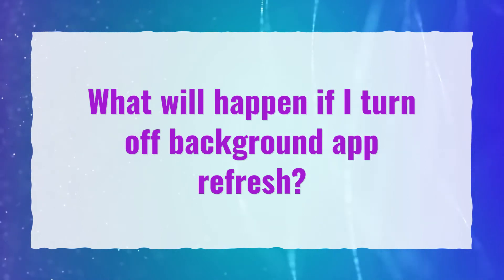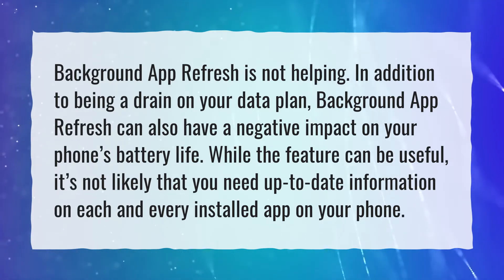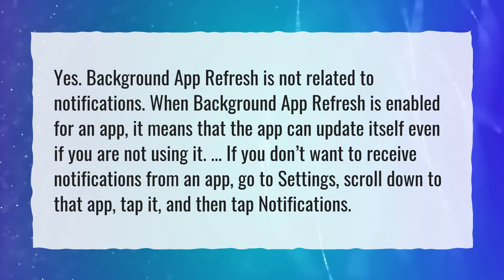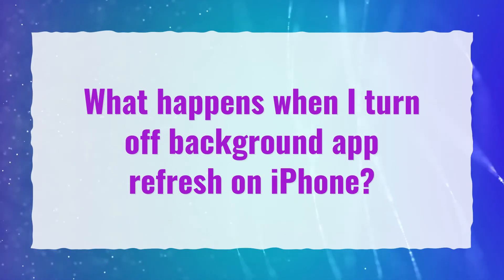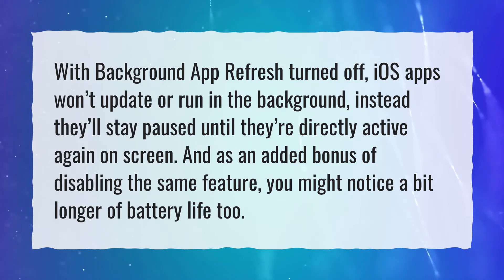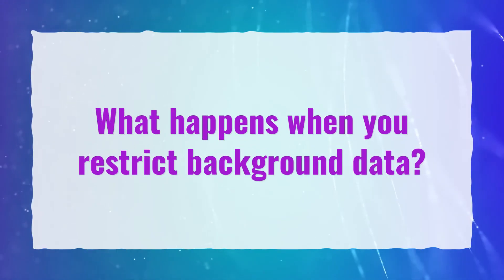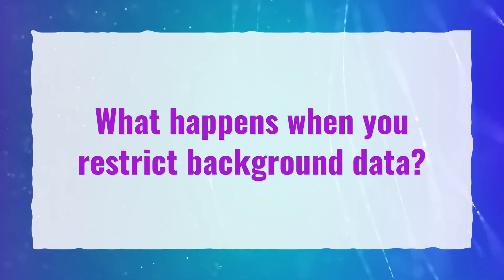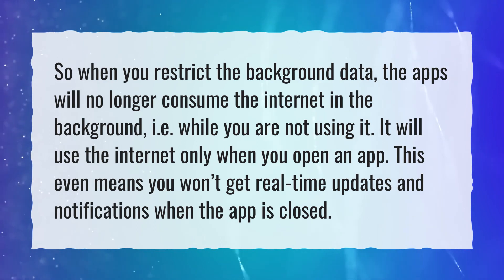What will happen if I turn off background app refresh?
More About What Is Background App Refresh • What will happen if I turn off background app refresh?